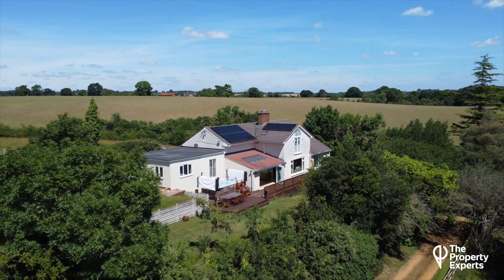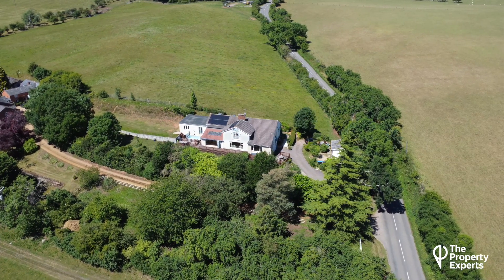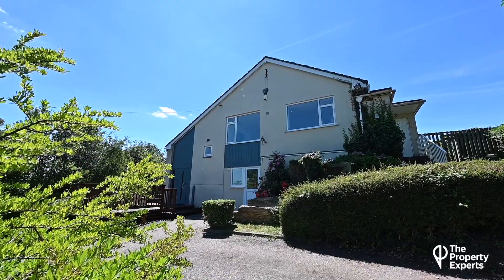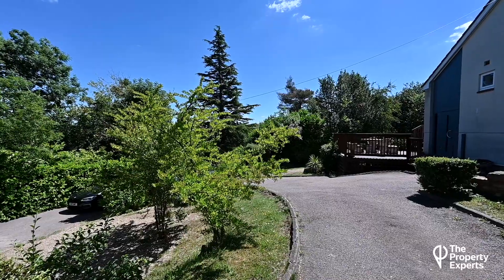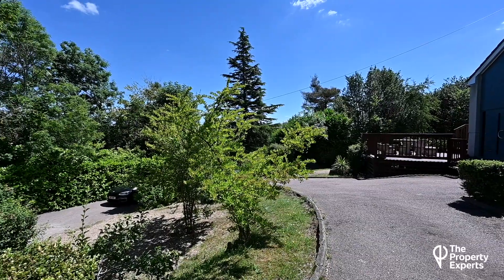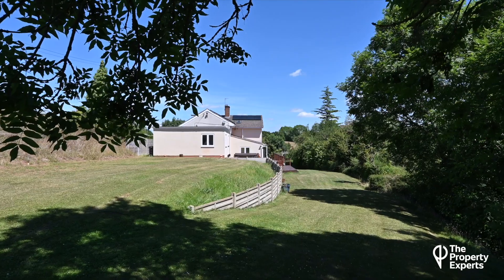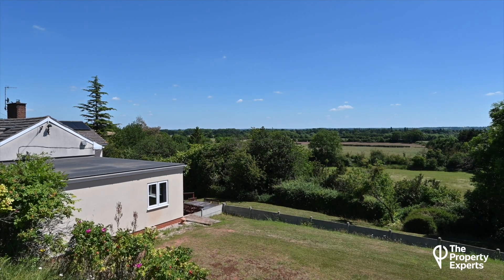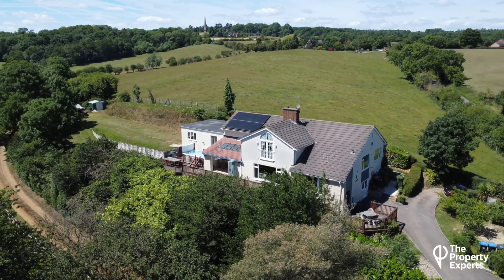Property Tour £950,000 (Ingon Garth, Stratford-upon-Avon)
Ingon Garth, Stratford-upon-Avon, CV37.
7 Bedrooms, 5.5 Bathrooms, Countryside views.

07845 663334